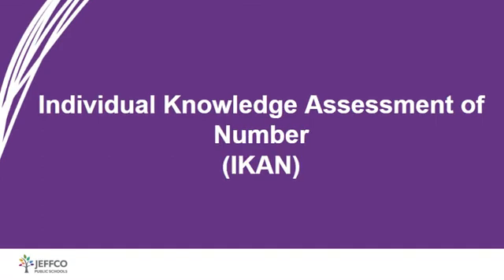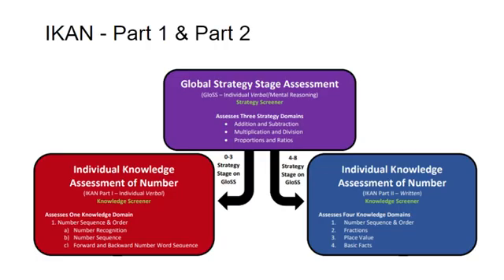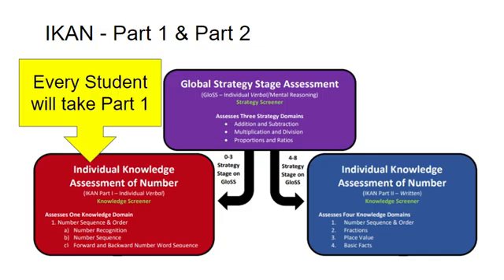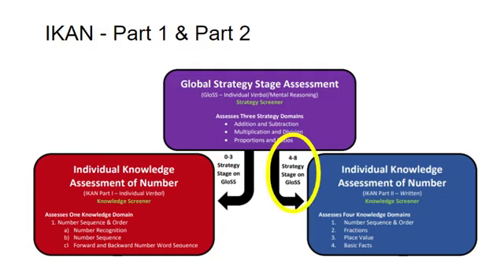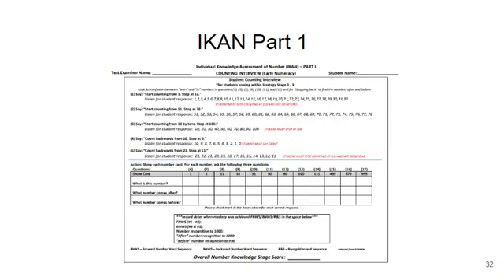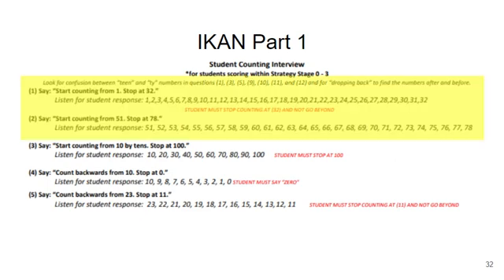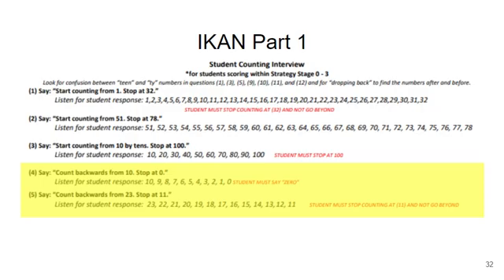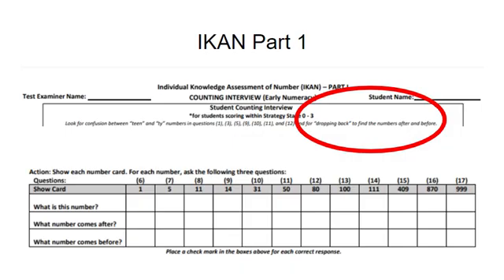IKAN Part 1 Video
This video is part of the Jeffco Georgia Numeracy Project asynchronous course.